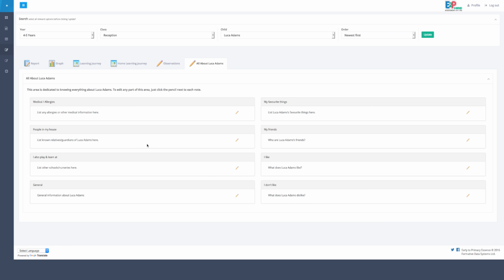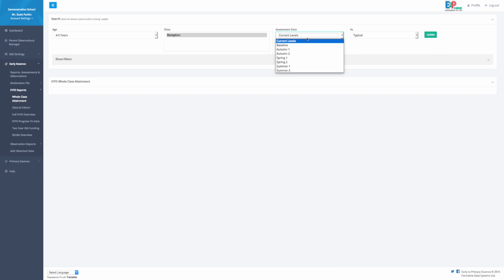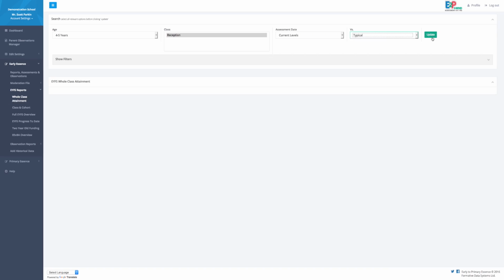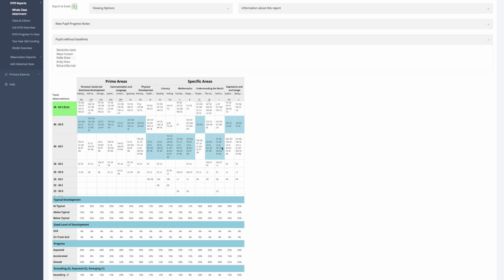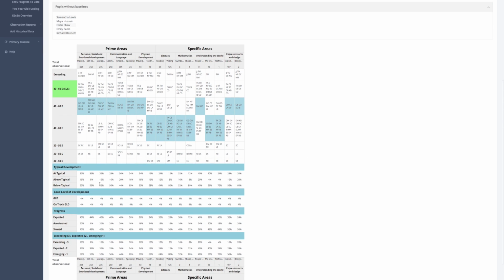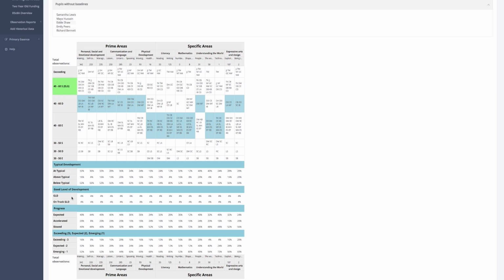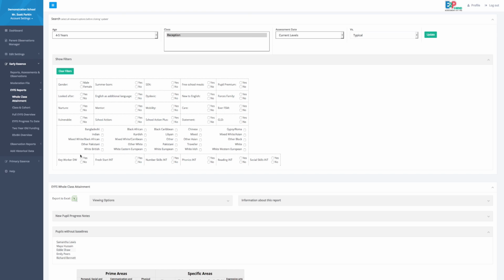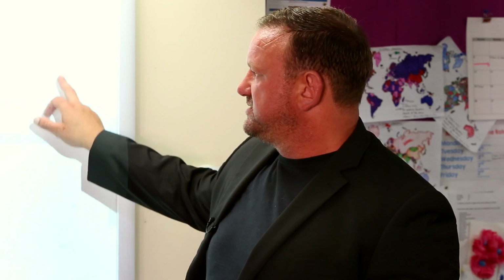Part 1 Primary Essence Whole Class Attainment